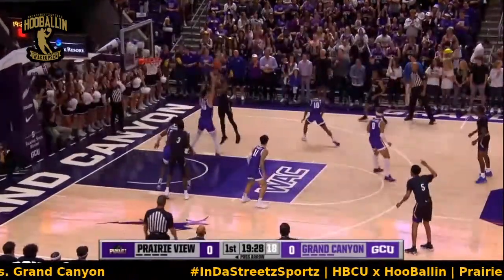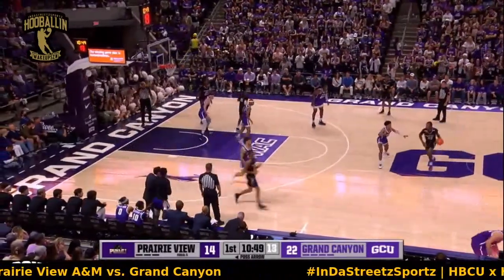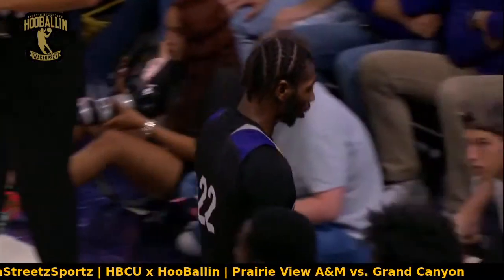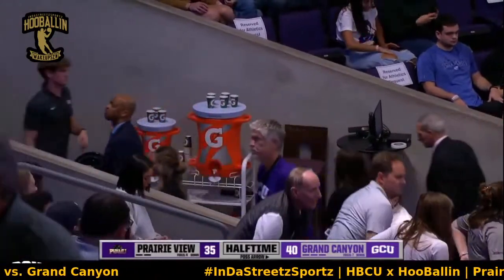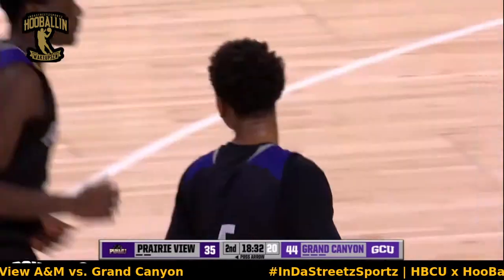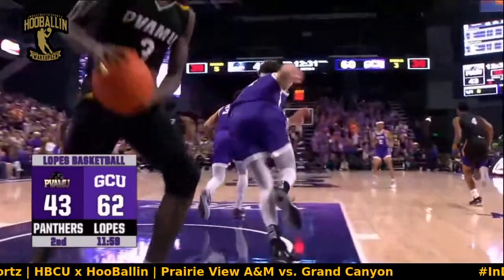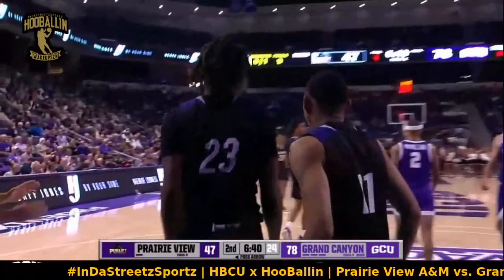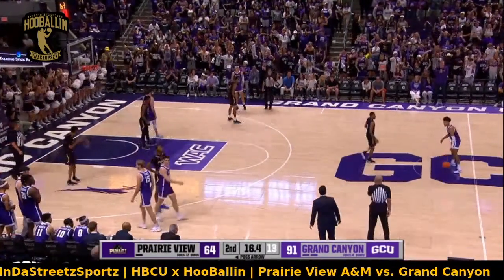HOOBALLIN x HBCU | Prairie View A&M vs. Grand Canyon